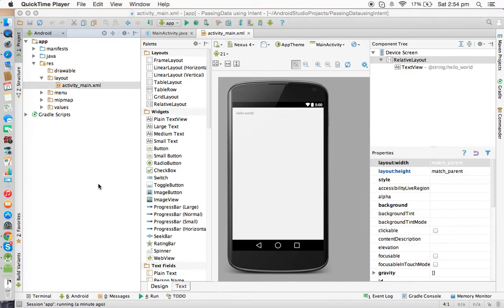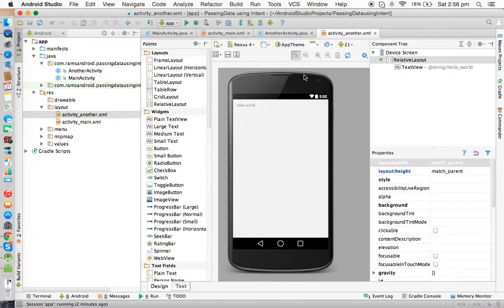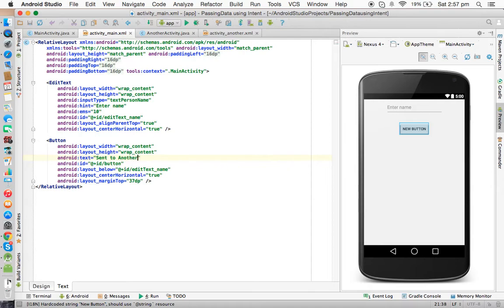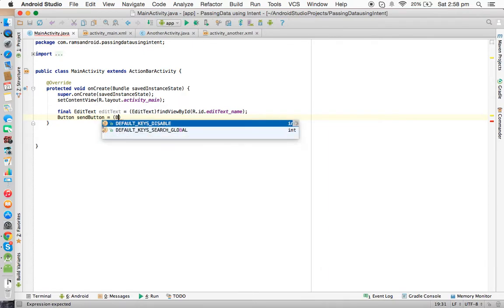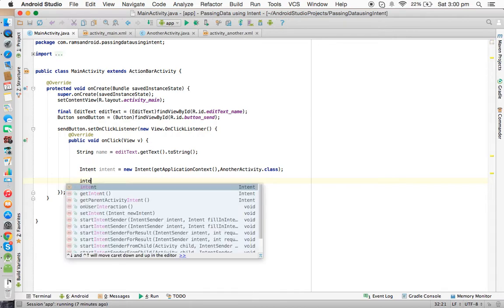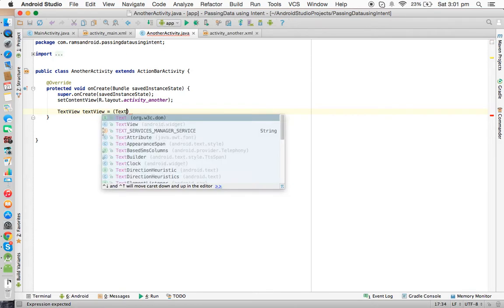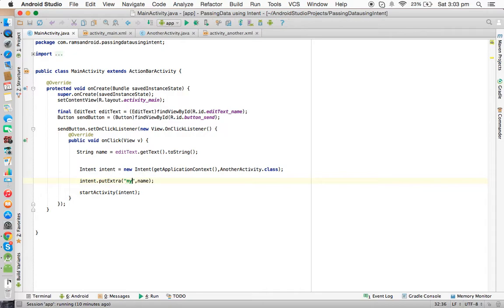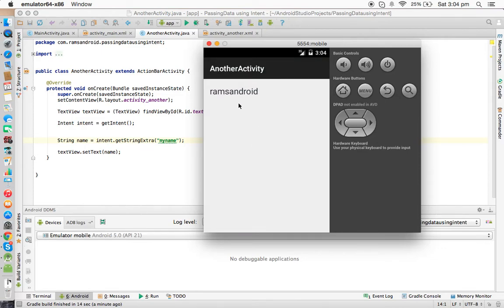Android Studio Tutorials - 36 : Passing data b/w Activities using Intent class in Android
This video explains how to pass the Data b/w Activities in Android.